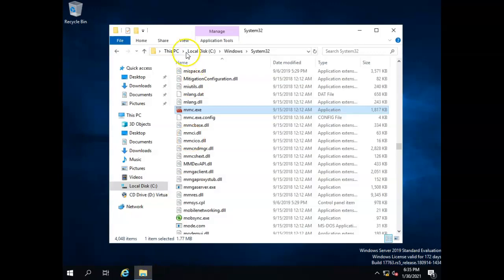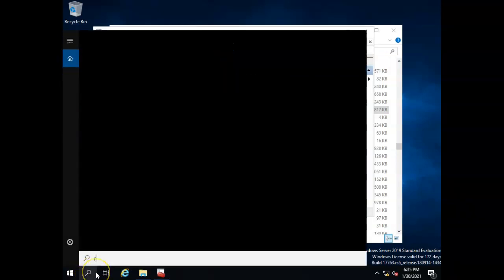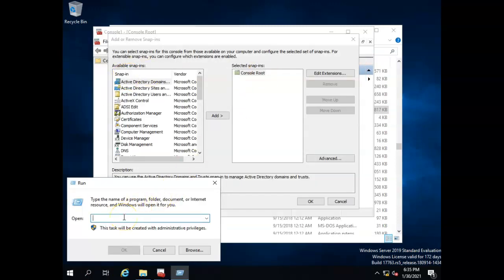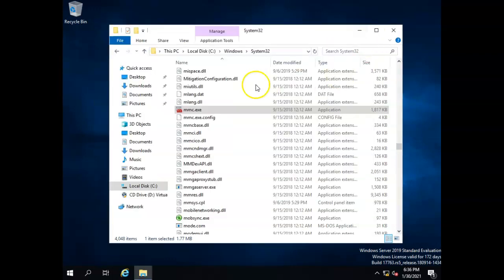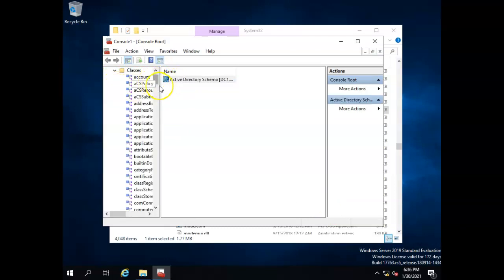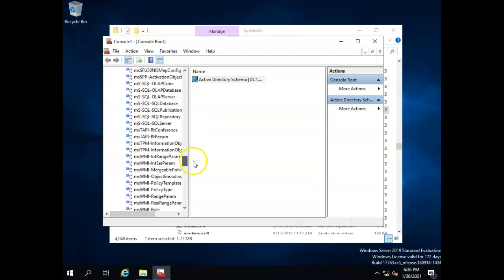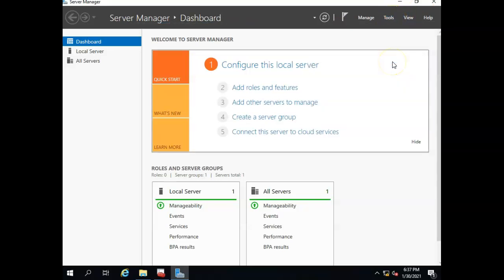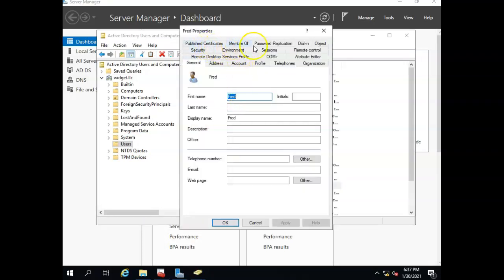Active Directory Schema